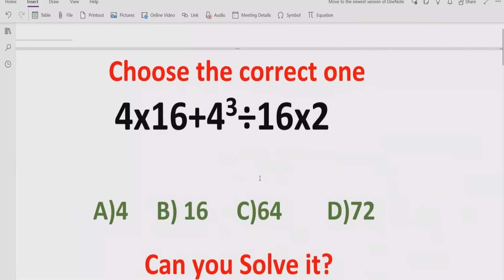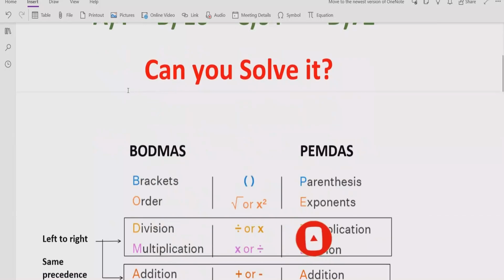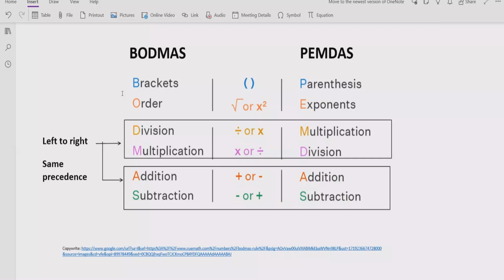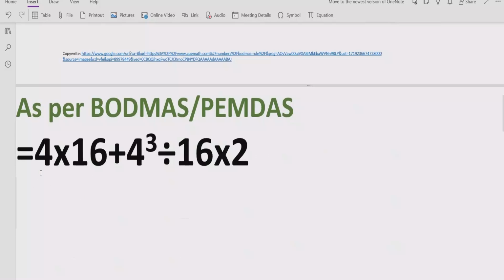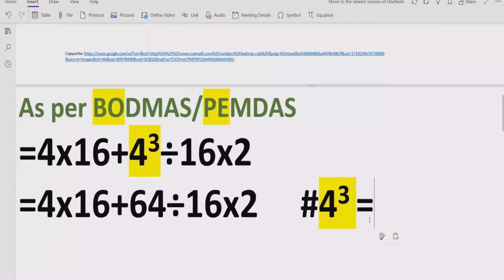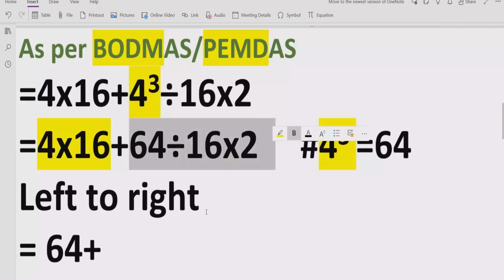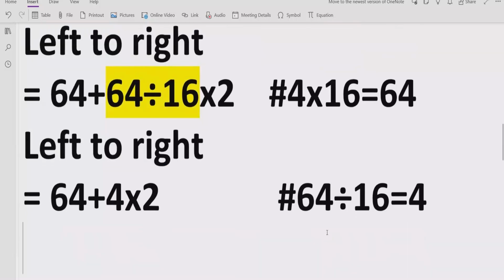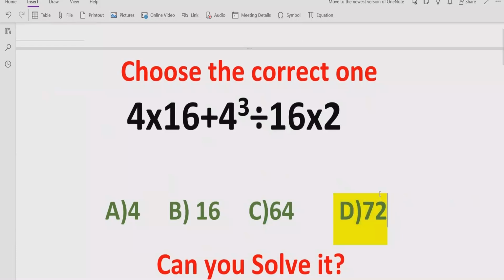Quiz 215 | Which one is Correct? | 4x16+4^3÷16x2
In this video you will learn to solve a quiz 4x16+4^3÷16x2